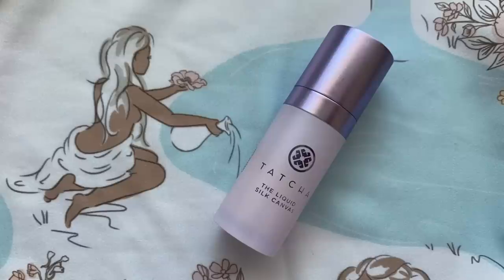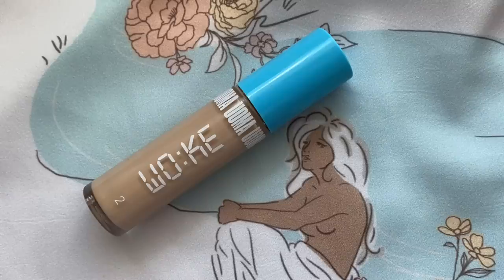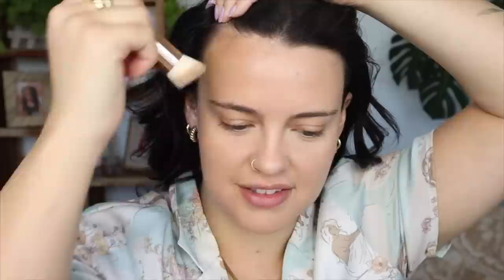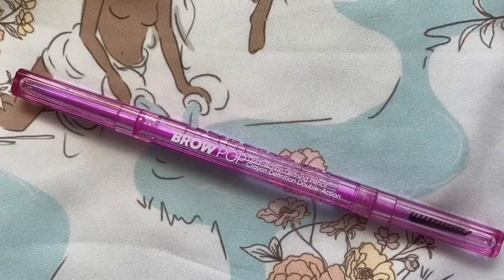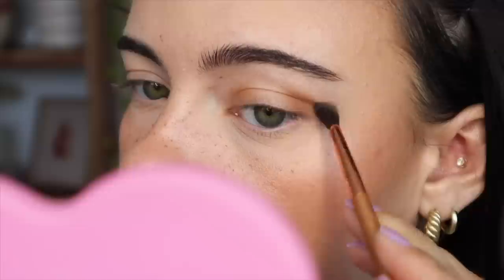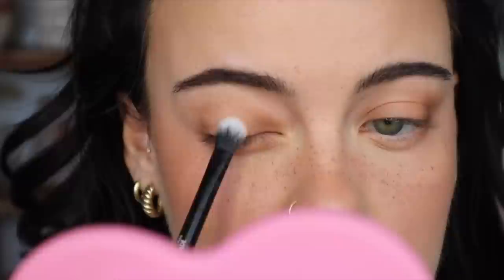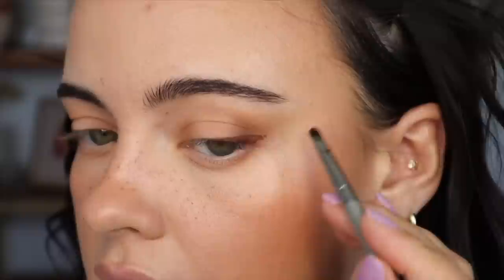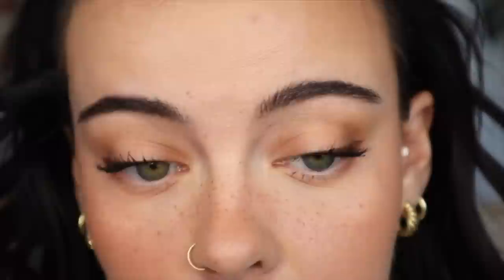Quick Everyday Look | GRWM | Julia Adams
WEARING-
Jewelry-

- Mac devoted to chili powder kiss Lipstick